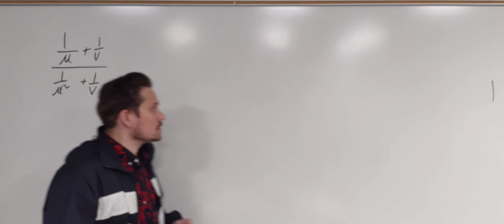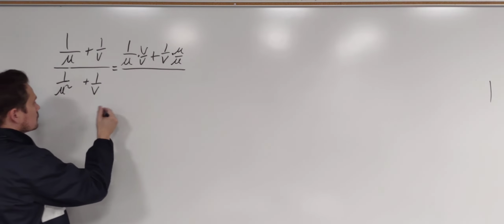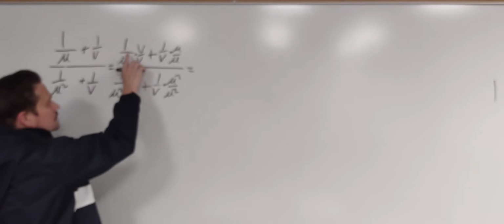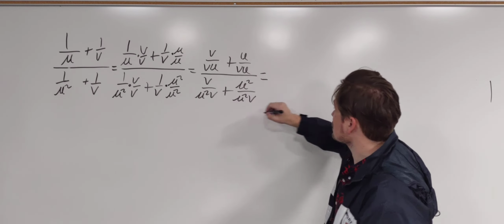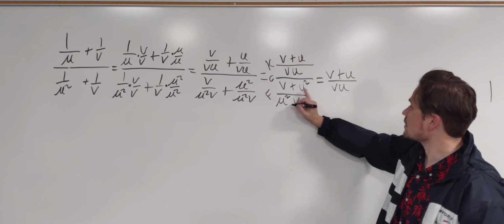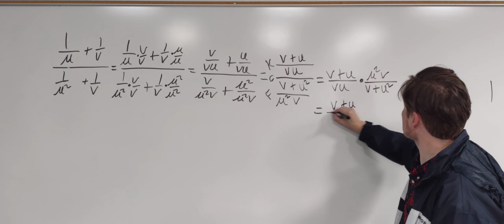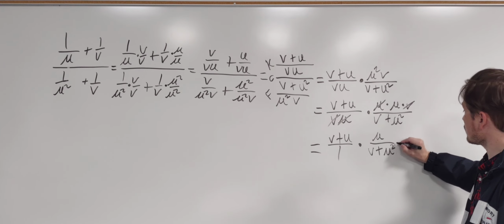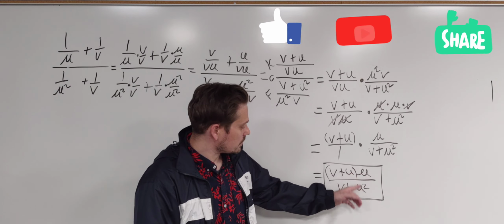Simplifying a Complex Fraction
Step by step example of simplifying a complex fraction.
This complete fraction consits of two fractions being added in the numerator and two fractions being added in the denominator. The video shows how to do this process by first multiplying each fraction by a form of 1, adding in the numerator and denominator and then using Keep, Change, Flip to do the rest of the fraction.